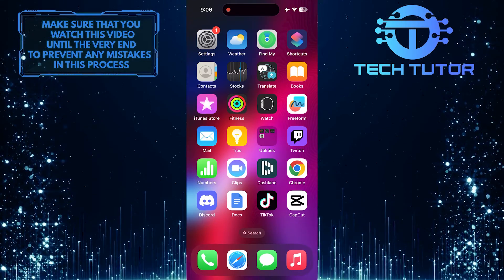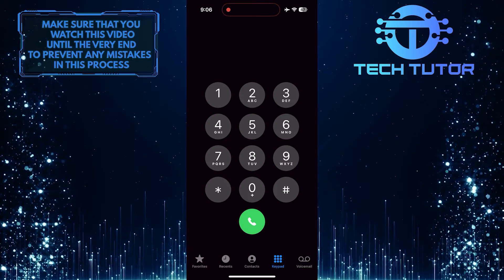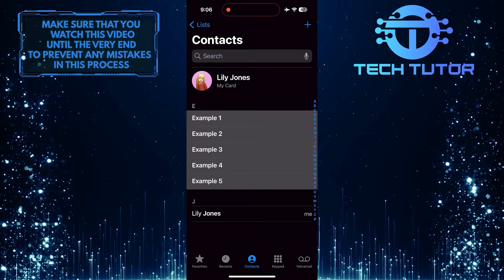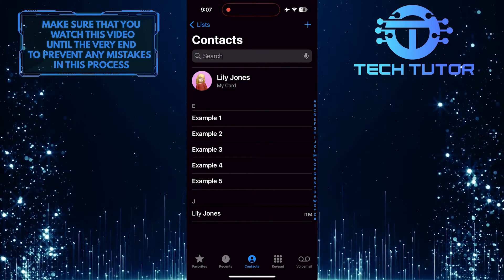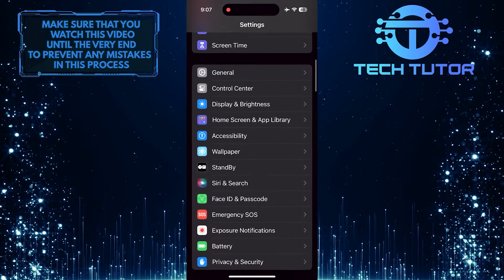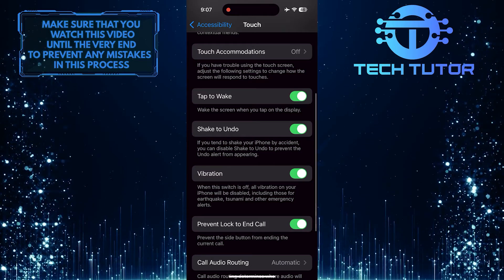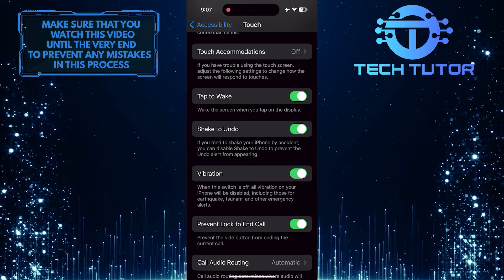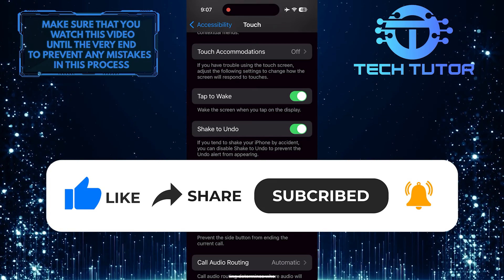How To Undo Merge Contacts In iPhone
In this short tutorial, we will show you how to undo a merge of contacts on your iPhone. When you merge contacts on an iPhone, it combines the information from two or more contacts into one entry. This can happen by mistake if you're not careful while managing your contacts. But don't worry, it's easy to fix.